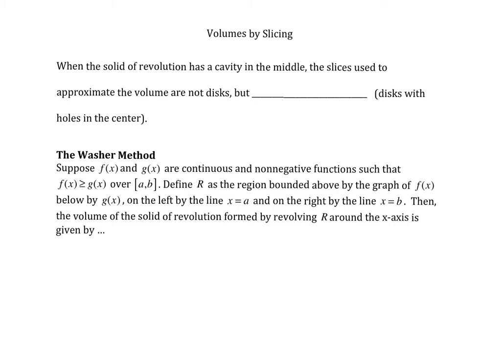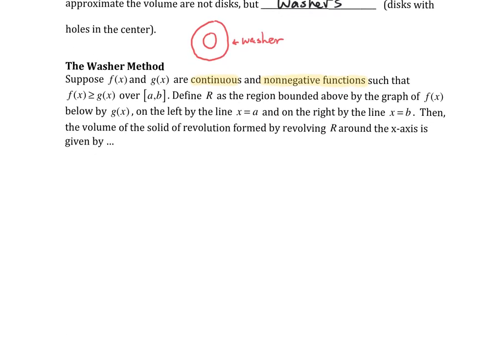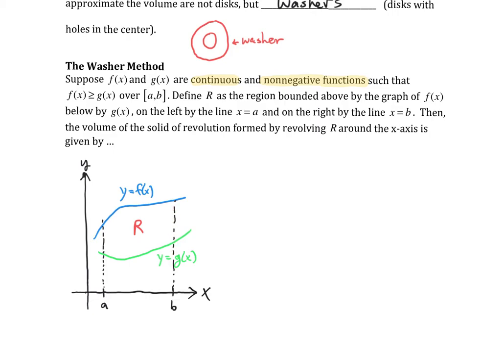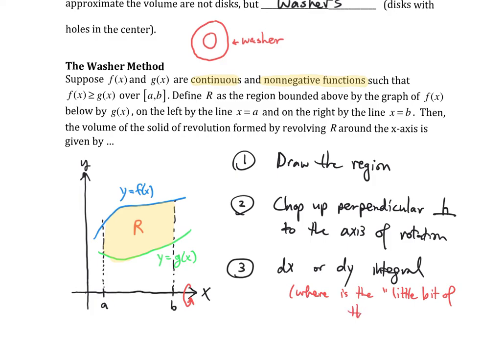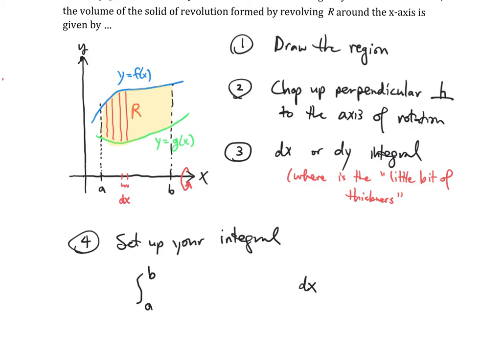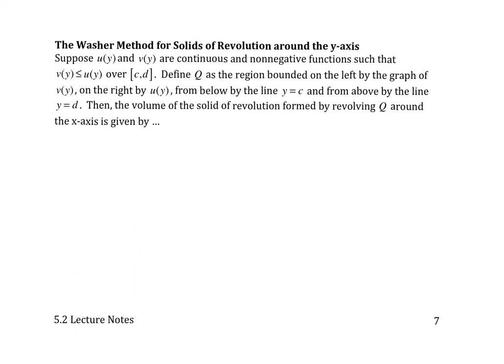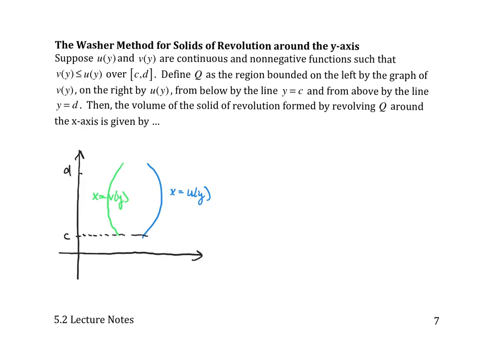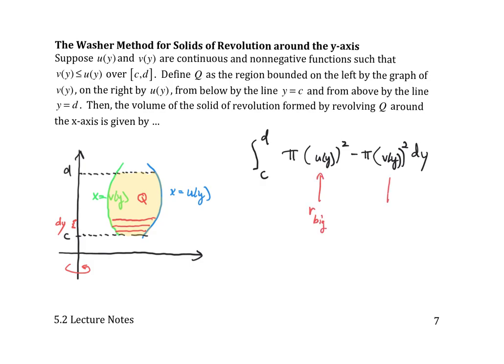5.2.5 Volumes using Washers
This video discusses the washer method for calculating volumes of solids of revolutions about the x or y axis.